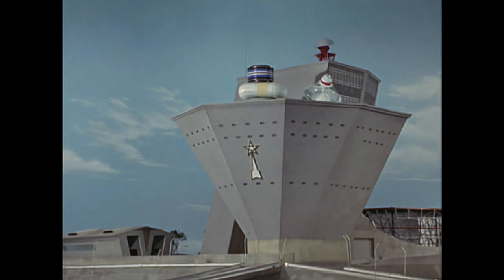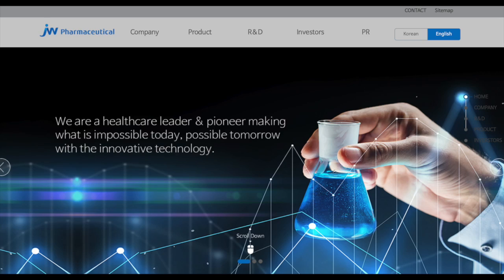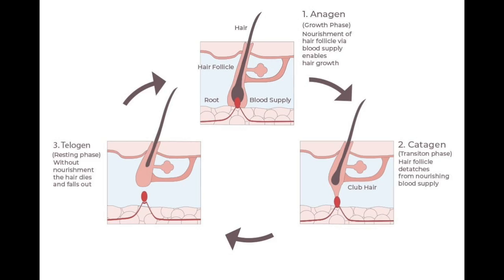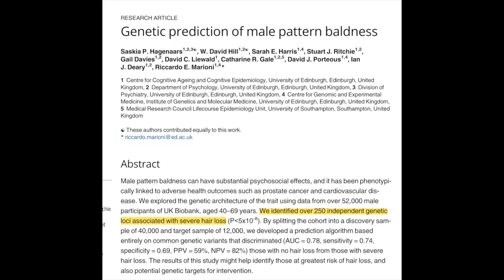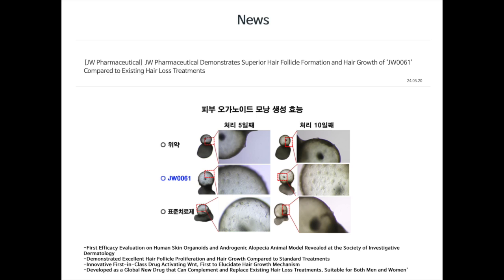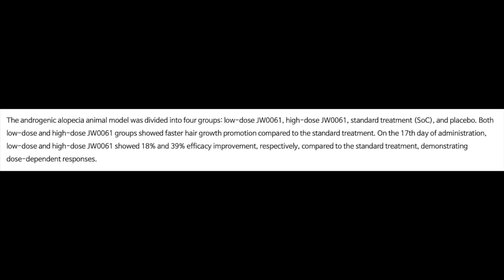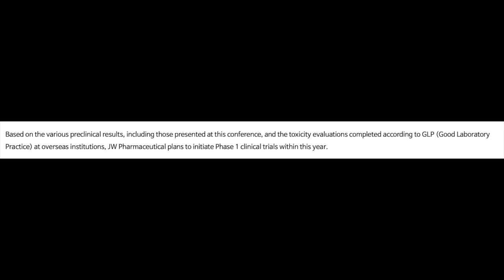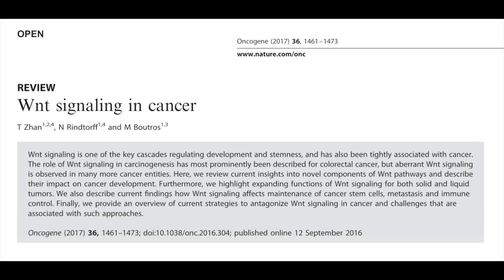JW0061, the hair growth stimulant of the future. Will it work?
Sources:
1. JW Pharmaceutical. Accessed September 12, 2024.
2. JW Pharmaceutical shows superiority of “JW0061” in hair growth over existing treatments in US Pharma Article - KBR. Accessed September 12, 2024.
3. Hagenaars SP, Hill WD, Harris SE, et al. Genetic prediction of male pattern baldness. PLoS Genet. 2017;13(2):e1006594. doi:10.1371/journal.pgen.1006594
4. Zhan T, Rindtorff N, Boutros M. Wnt signaling in cancer. Oncogene. 2017;36(11):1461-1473. doi:10.1038/onc.2016.304
5. Premanand A, Reena Rajkumari B. Androgen modulation of Wnt/β-catenin signaling in androgenetic alopecia. Arch Dermatol Res. 2018;310(5):391-399. doi:10.1007/s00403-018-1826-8
6. Chen X, Liu B, Li Y, et al. Dihydrotestosterone Regulates Hair Growth Through the Wnt/β-Catenin Pathway in C57BL/6 Mice and In Vitro Organ Culture. Front Pharmacol. 2020;10:1528. doi:10.3389/fphar.2019.01528
7. Yoo A, Park J, Kim G, et al. 573 Discovery of JW0061, a novel GFRA1 agonist, as a hair regeneration stimulant via WNT signaling activation in dermal papilla cells. J Invest Dermatol. 2024;144(8):S100. doi:10.1016/j.jid.2024.06.589